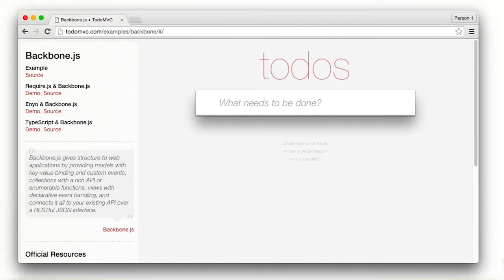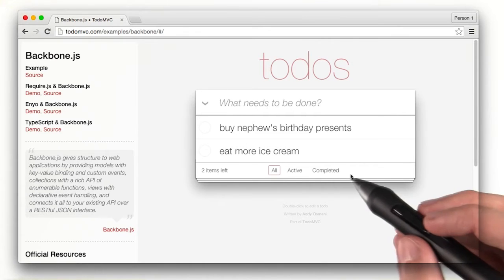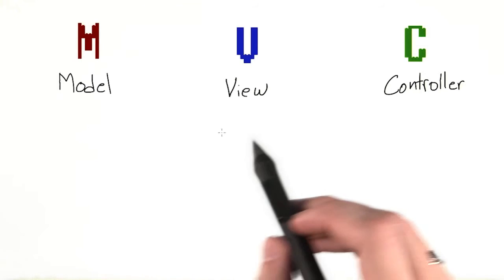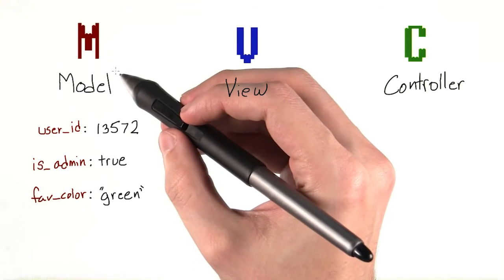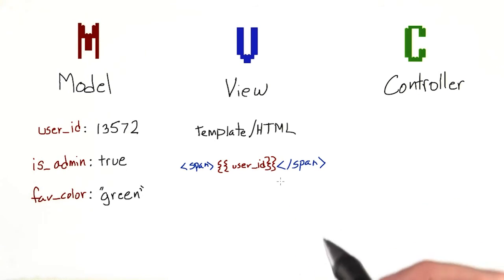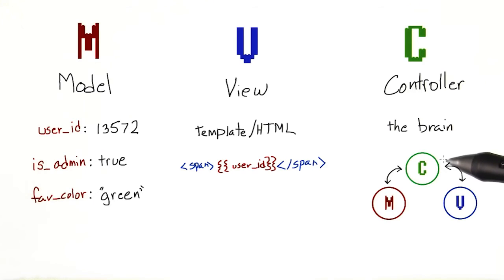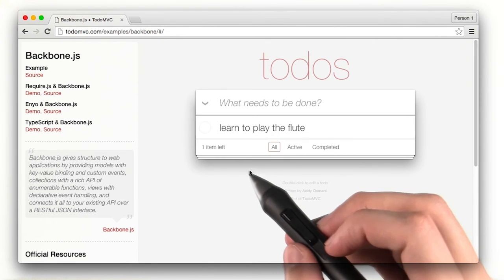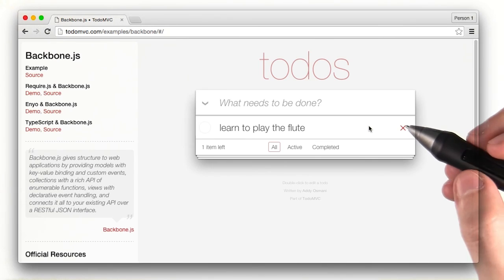Single Page Apps